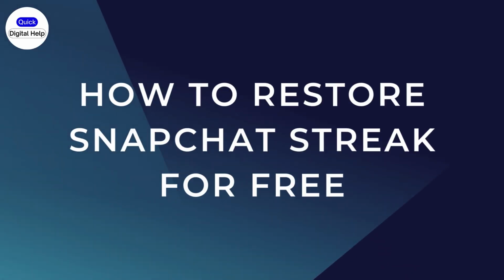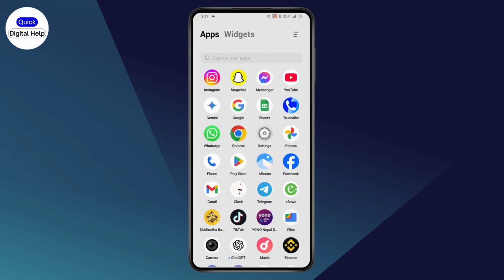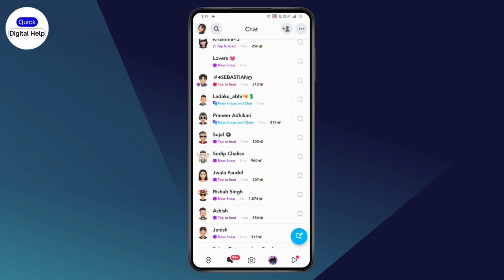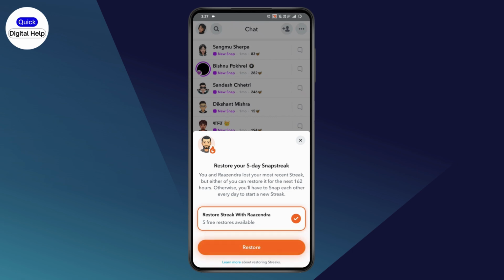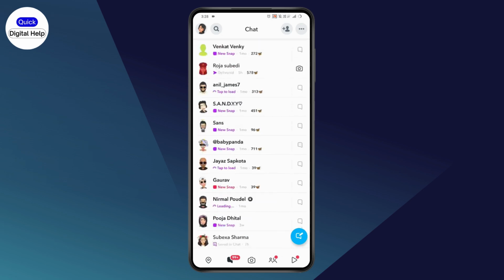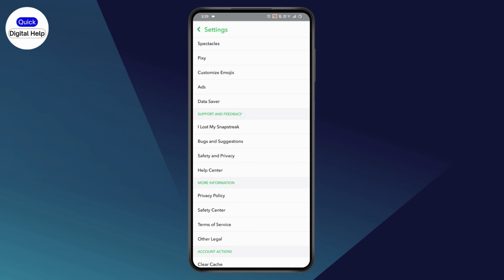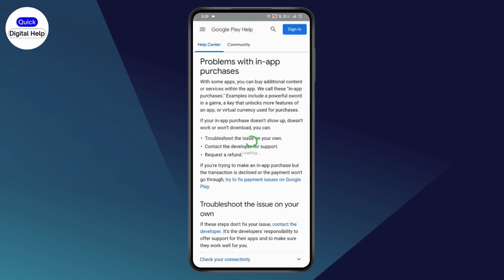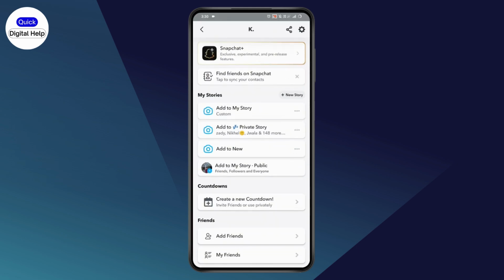How To Restore Snapchat Streak For Free 2025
Welcome to our step-by-step guide on how to restore your Snapchat streak for free! In this video, we will walk you through the process of using Snapchat’s free restore option and what to do if you run out of free restores. Follow these simple steps to get your streak back.

0:00 - Introduction
0:12 - Opening Snapchat and Accessing Your Chats
0:24 - Checking for the Restore Option Under Streaks
0:36 - Using Snapchat’s Free Restore (Up to Five Per Month)
0:48 - Understanding the Monthly Restore Limit
1:00 - What to Do If the Restore Option Is Unavailable
1:12 - Navigating to Settings and Support to Request a Restore
1:30 - Filling Out the Form to Request a Streak Restoration
1:45 - Conclusion